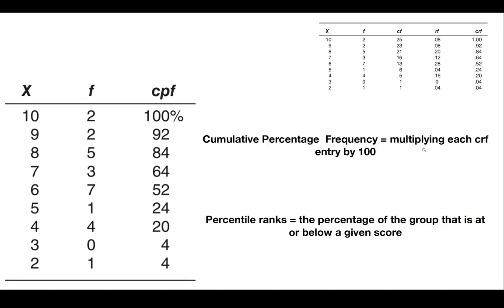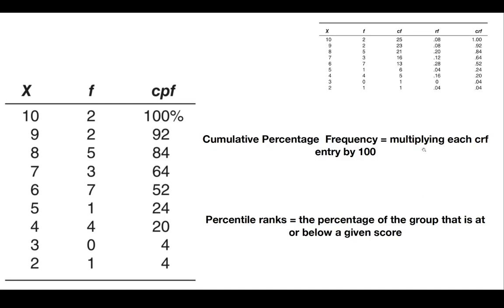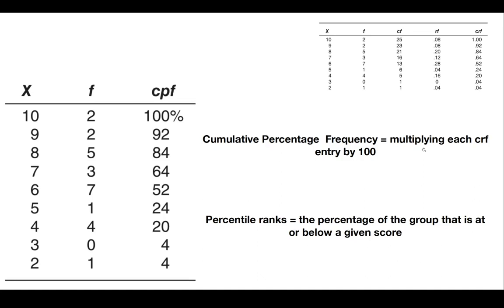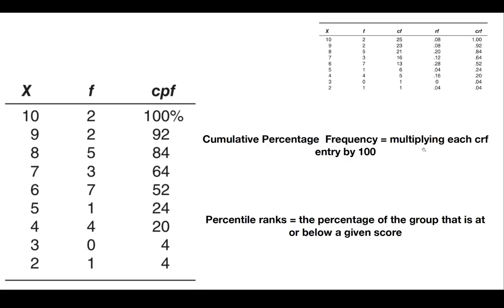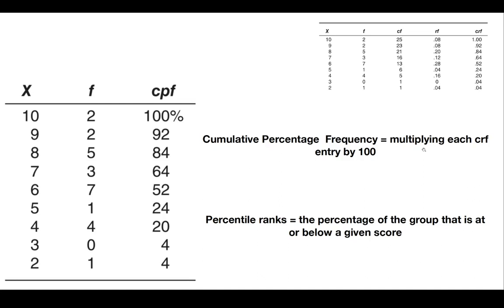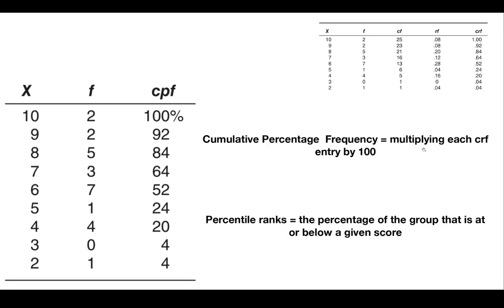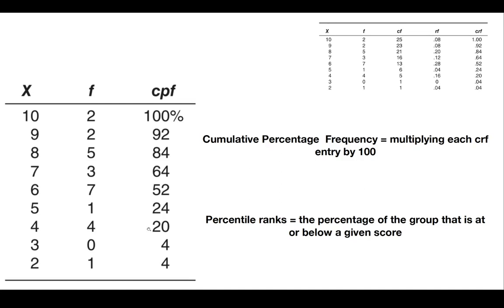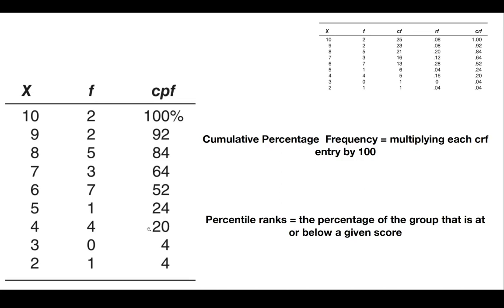The Cumulative Percentage Distribution and Percentiles